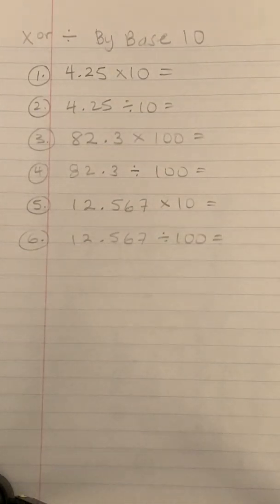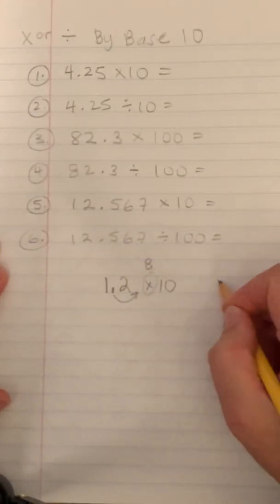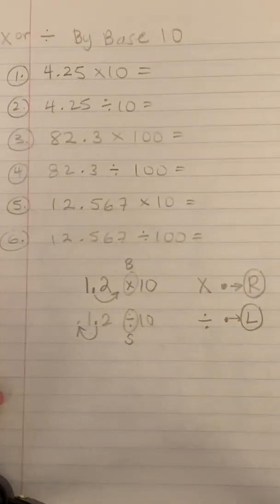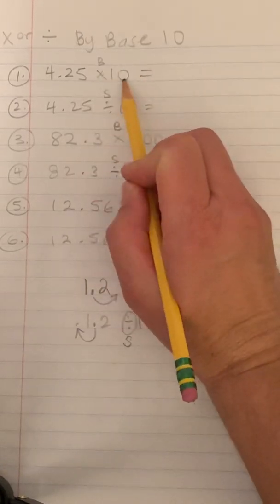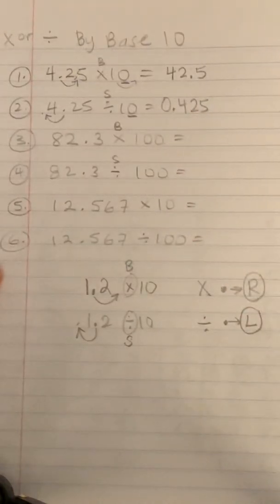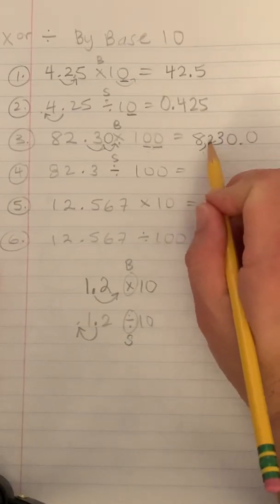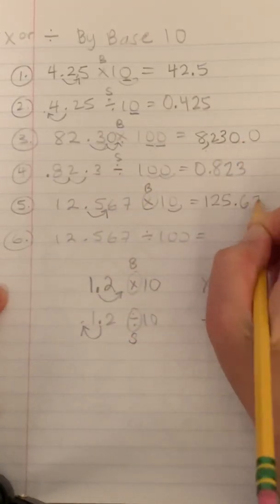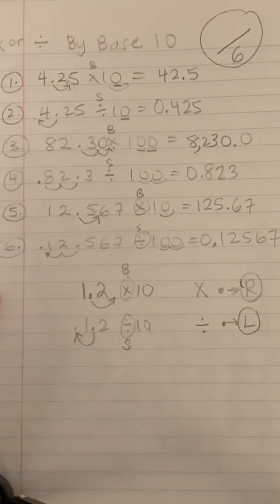Review- multiplying and dividing by base 10